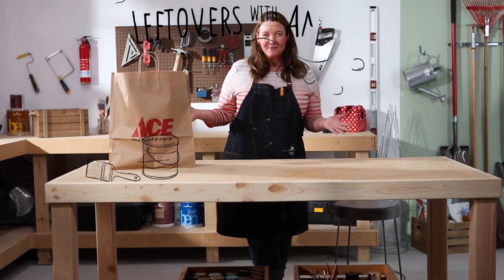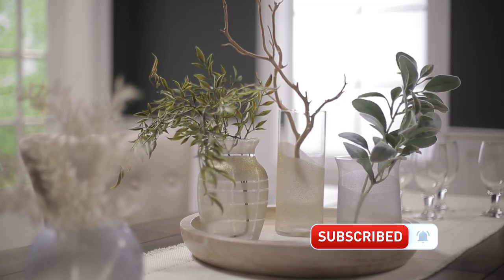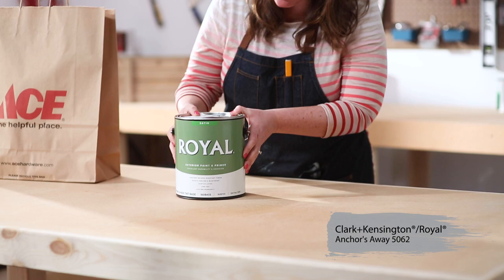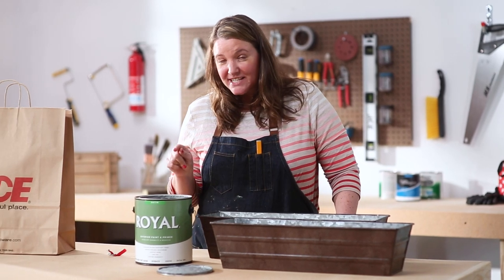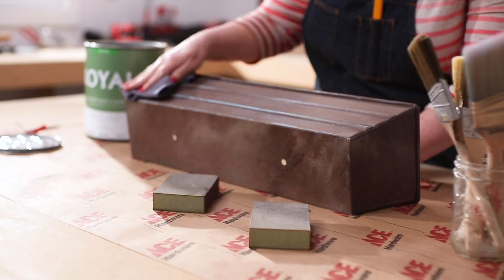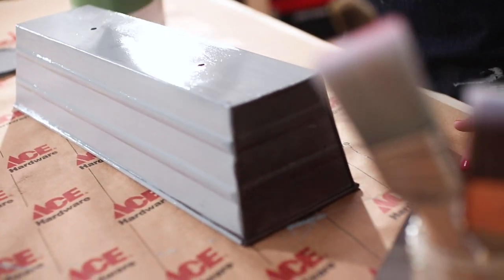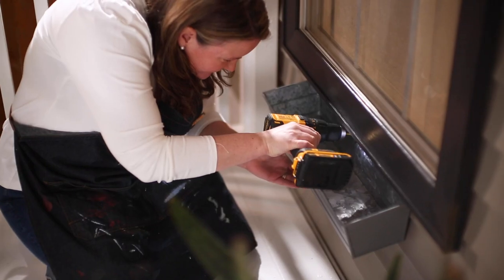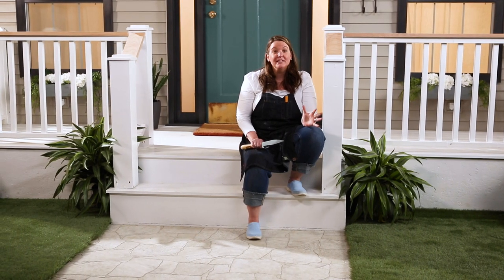How To Paint A Metal Planter - Ace Hardware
Leftovers with Annie is a weekly series where our host, Annie, gets a mystery product in a bag and challenged to use it in the home.  In this week's episode Annie brings new life to a planter. A perfect accent to your front windows.

Chapters:
0:00​ - Intro
0:41 - Product Reveal
0:54 -  Project Reveal
1:32 -  How To Use Exterior Paint
1:53 - Closing